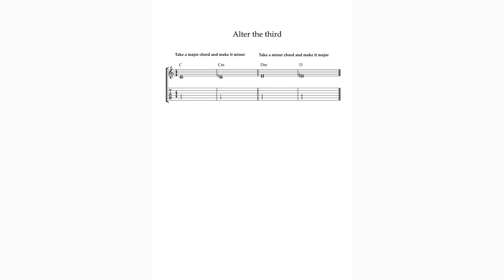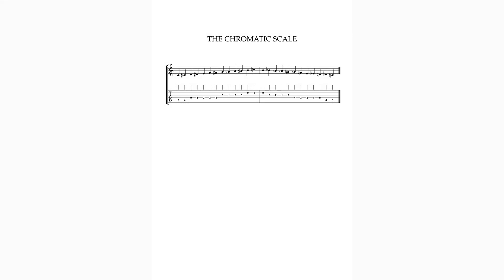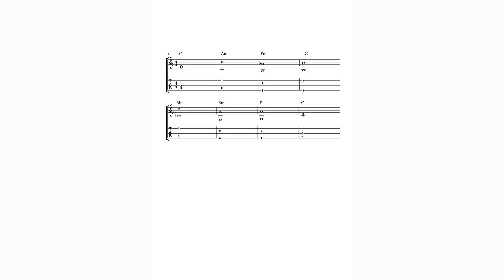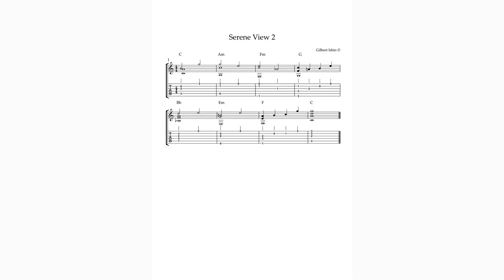THE COMPOSING GUITARIST, AN EASY APPROACH, CHAPTER 4, NON DIATONIC HARMONY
Learn how to enrich your chordprogression with non-diatonic chords